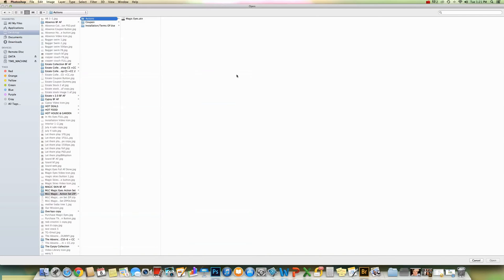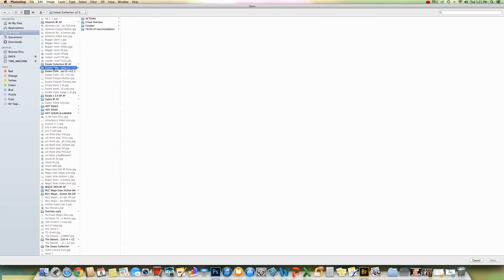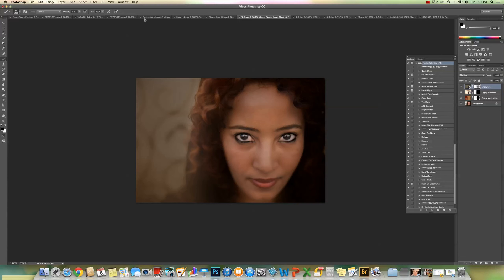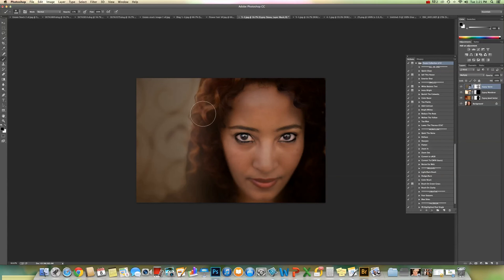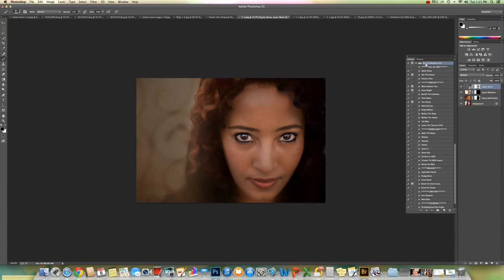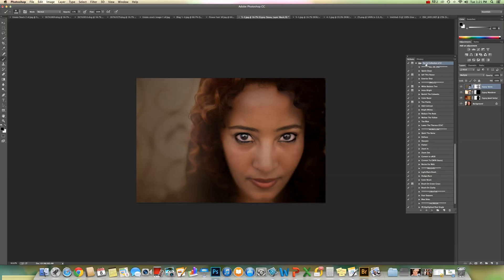How To Install Photoshop Actions For A MAC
Check out how to install your new Photoshop Actions on a MAC computer.